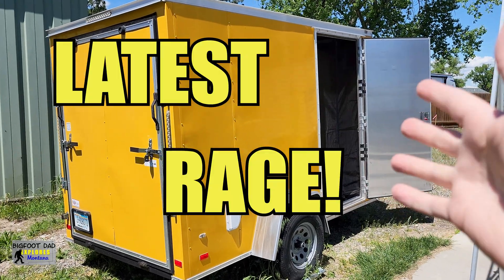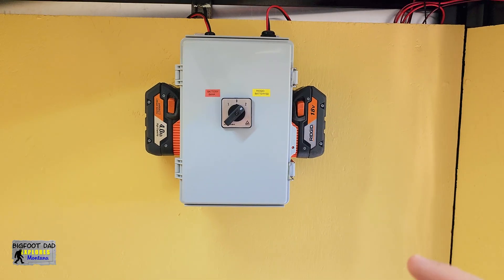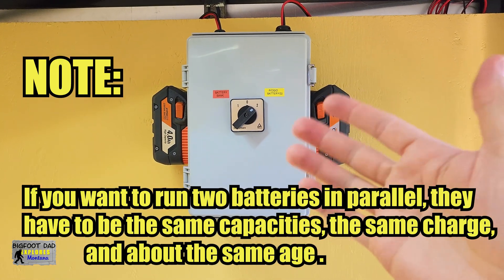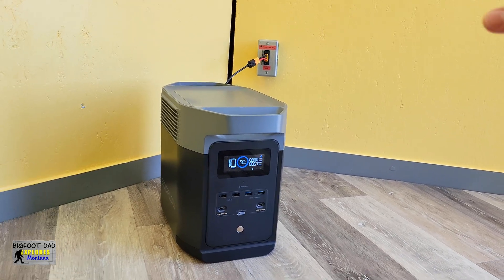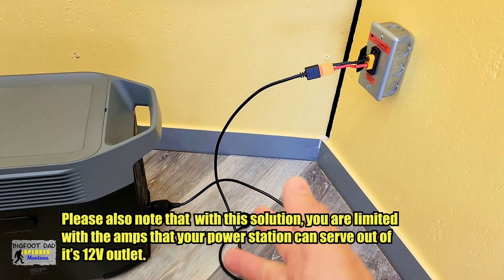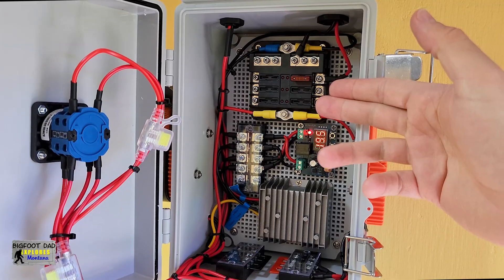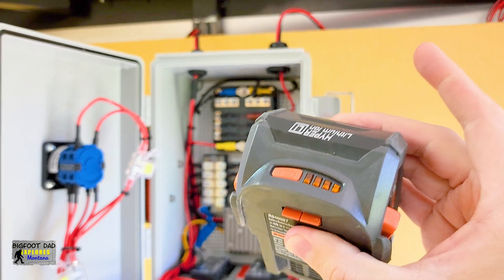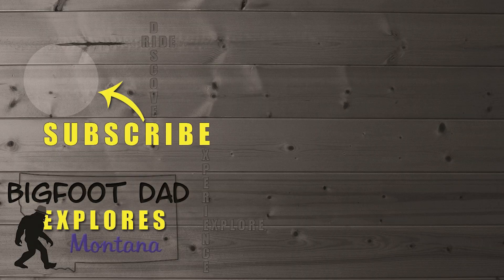"Drill Battery" Cargo Trailer Power - Upgraded Version!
Using a “drill battery” / power tool battery to power your cargo trailer, shed, garage, shop, hanger, or other unpowered dark space?  Brilliant! Repurpose you power tool battery and upgrade your off-grid power options with these ideas. Double capacity, 20A version cargo trailer power upgrade.

But let’s customize the solution a bit to fit our needs - creating a FULL power solution using an option for a backup battery power bank, plus a twist to run multiple drill batteries in parallel.  Yes, it’s the latest rage right now, and we’ve hopped on the train as well, but you’re going to like our modifications.

The build + parts:
Off The Path With Kevin
“Build A Power Supply With A Drill Battery! Step-By-Step How To!”

My additional parts:
EcoFlow Delta 2 Power Bank
Cam Switch
Ridgid Battery Cradles
14 Gauge Wire (for main light power feed and internal box (20A))
16 Gauge Wire
Overhead Lights
12 V Dimmer Switch

For RV buying guidance, tow vehicle compatibility checks, and real-world RV ownership advice, I also publish resources